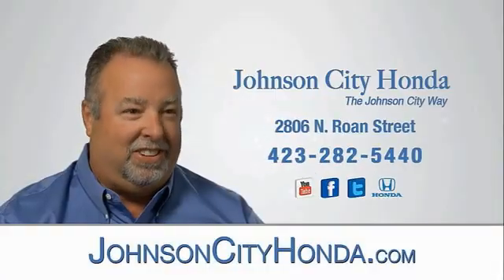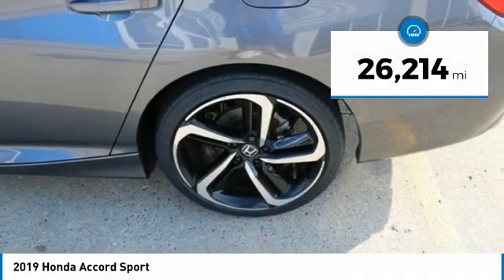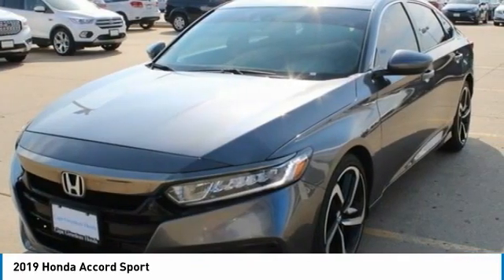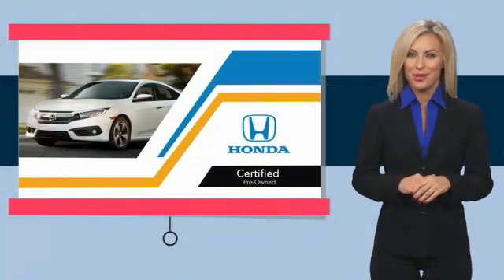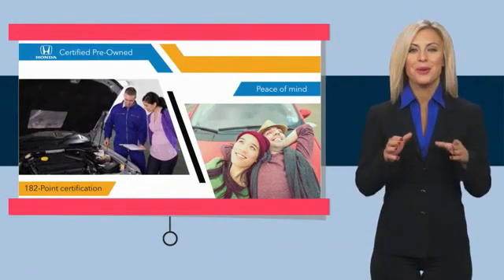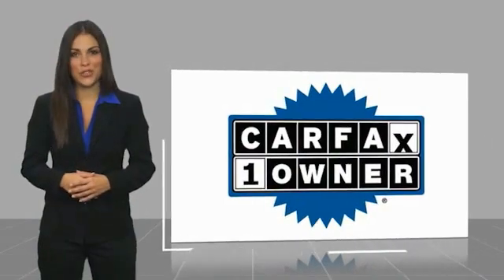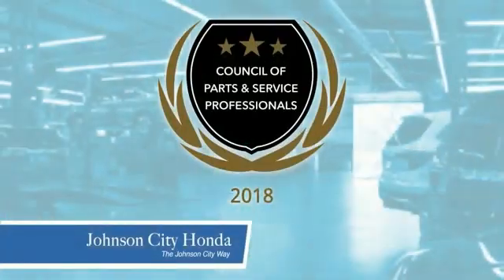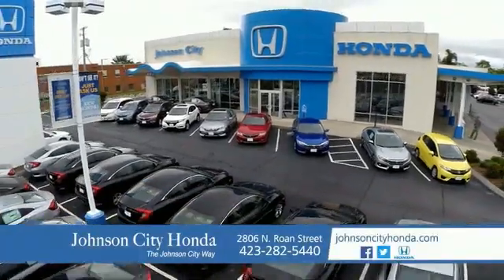2019 Honda Accord Sport Used P02284